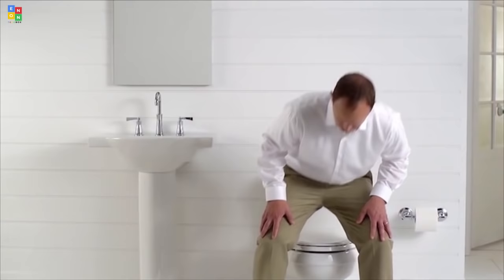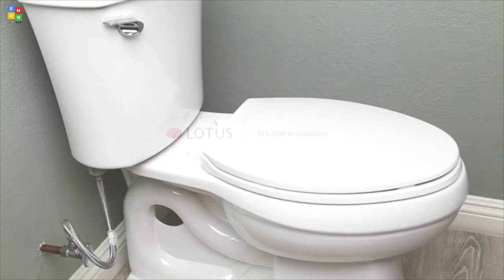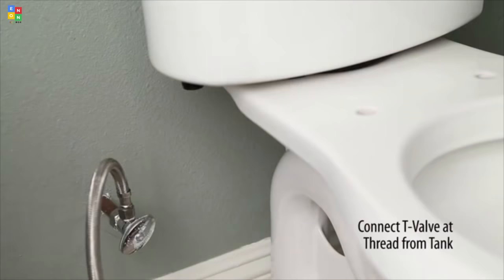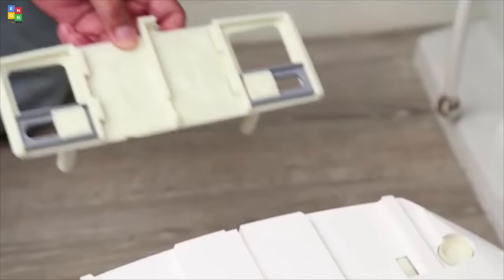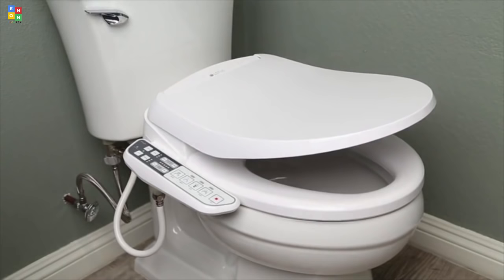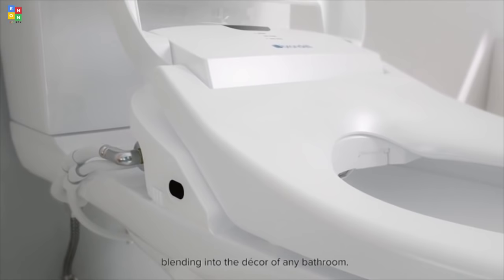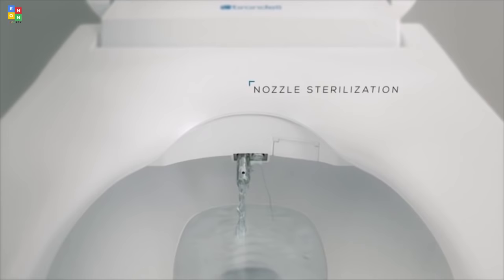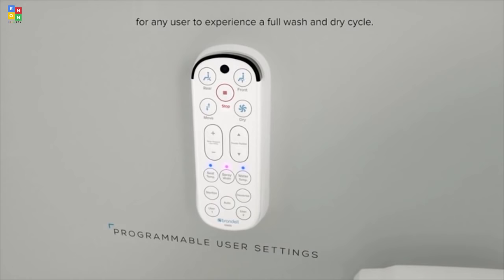Top 5: Best Smart Bidet Toilet Seat 2018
Best bidet toilet seats budget;

00:06 #5 KOHLER K-4108-0 C3 230 Elongated Bidet Toilet Seat with Touchscreen Remote Control

01:19 #4 Lotus Hygiene Systems ATS-500 Advanced Smart Toilet Seat Bidet

04:03 #3 Brondell Swash 1400 Luxury Bidet Toilet Seat in Elongated White

06:31 #2 BioBidet Bliss BB2000 Elongated White Bidet Smart Toilet Seat, Premier Class, Unlimited Warm Water, Self Cleaning Hydroflush,

09:24 #1 TOTO SW2034#01 C100 WASHLET Electronic Bidet Toilet Seat with PreMist, Elongated

Bonus: We recommend that you read our Best 10 Smart Toilet Bidet Seat blog

To listen to some nice music and relax, you can visit our friendly channel "TRG"